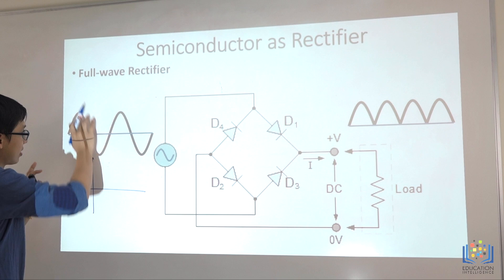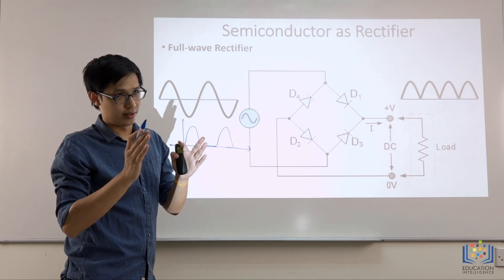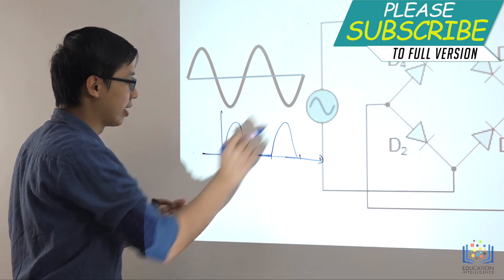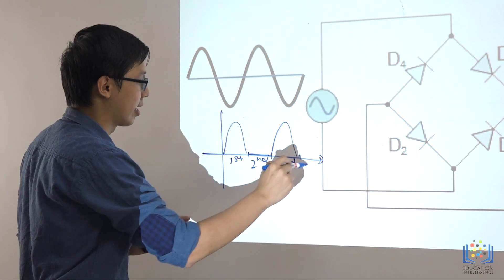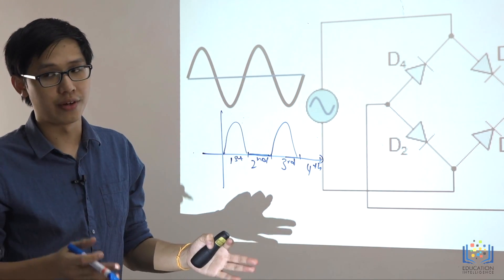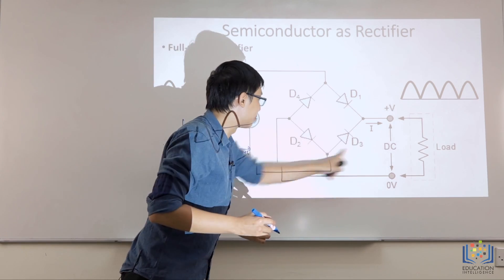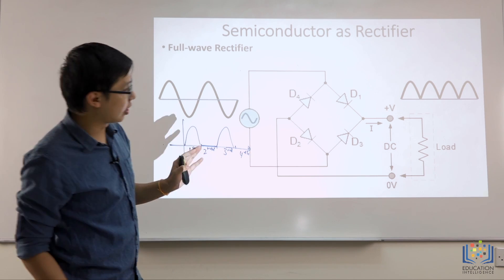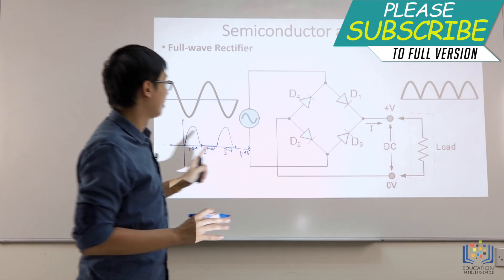Form 5 Physics (Teacher Zhan Hao)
Let’s learn and explore the world of Physics 📏⏳with Teacher Zhan Hao. He will help you master all of the tips, skills and techniques in answering exam questions, especially the Higher Order Thinking Skills (HOTS) questions💡.